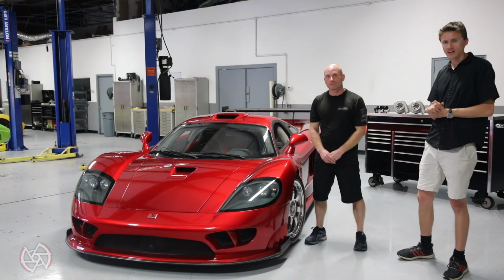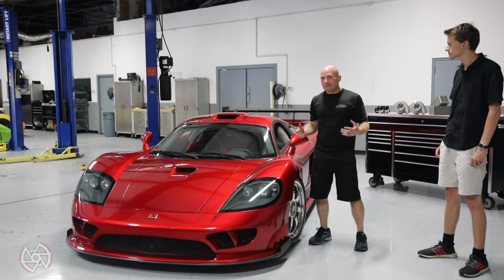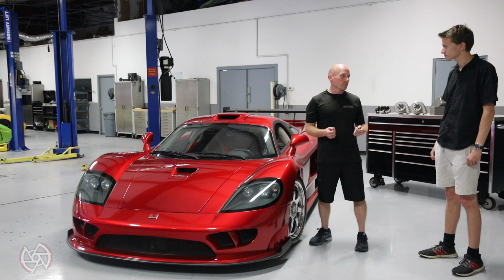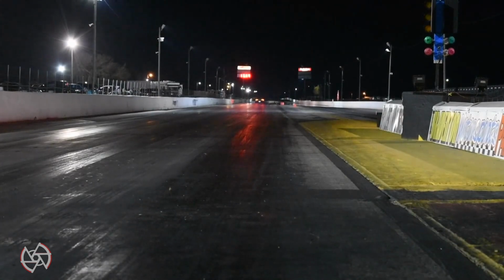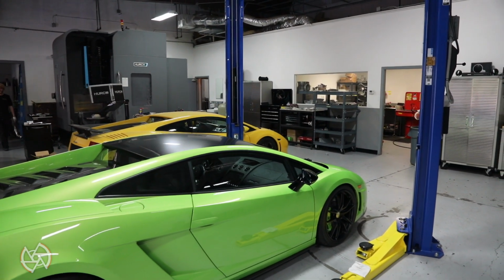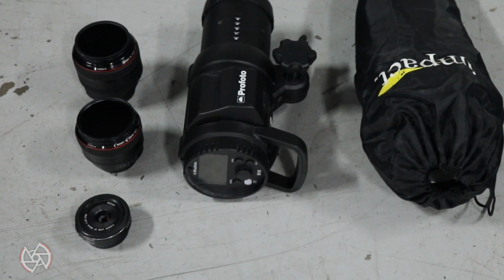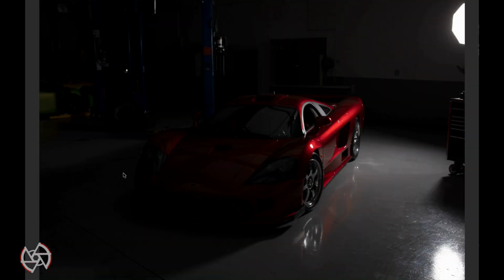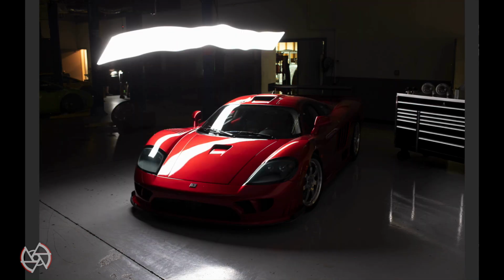1,000HP TwinTurbo SALEEN S7 - Photoshoot Tips and Interview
It's photoshoot time! This is an extremely rare beast!
Heffner Twin Turbocharged Saleen S7
This the only one in the world perfected by Heffner Performance!!